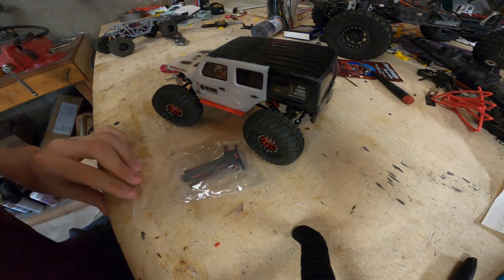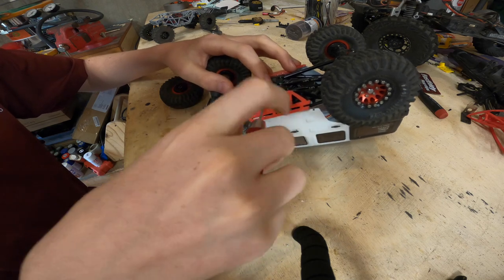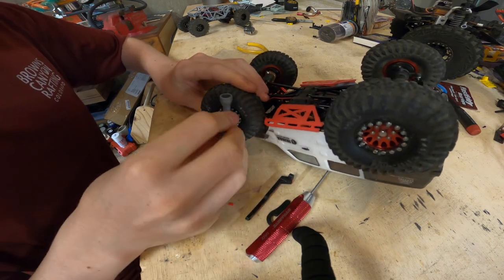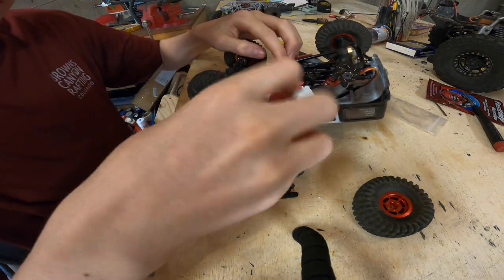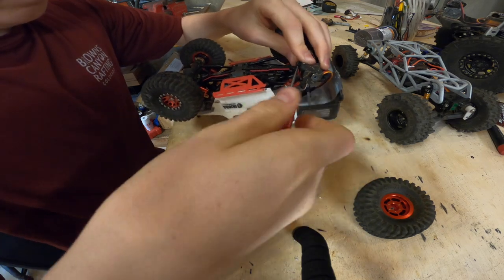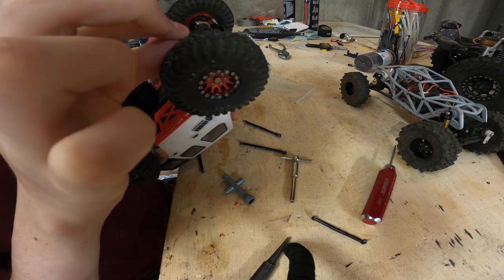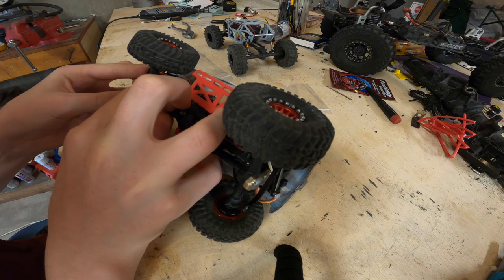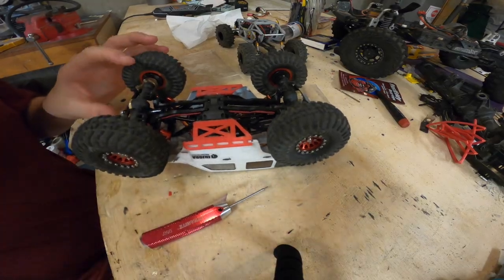SCX24 Mantis high clearance links!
In this video I install and review some mantis high clearance links, be sure to check out The Shop-Mini RC's channel below!